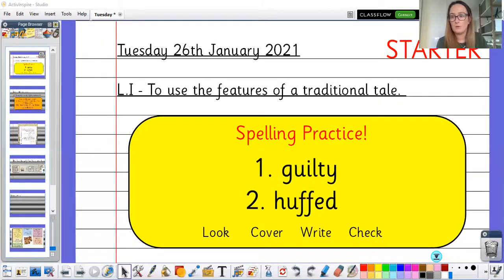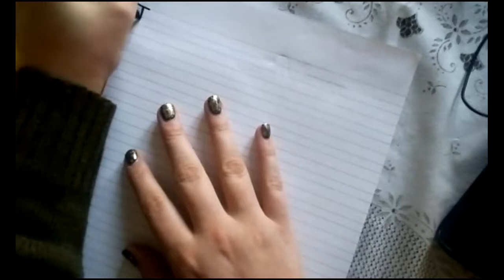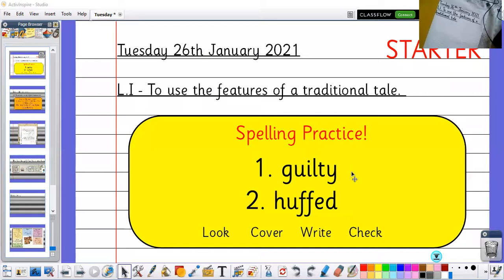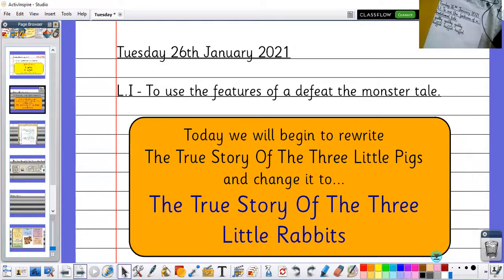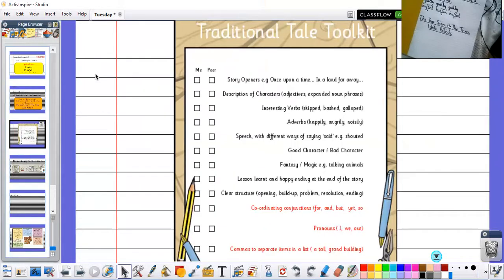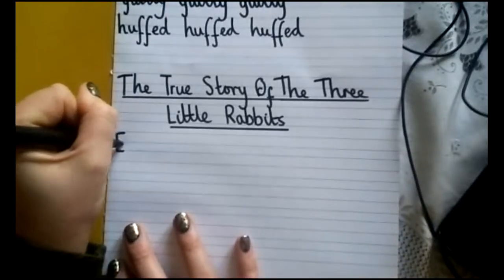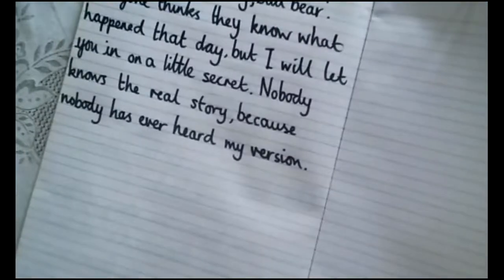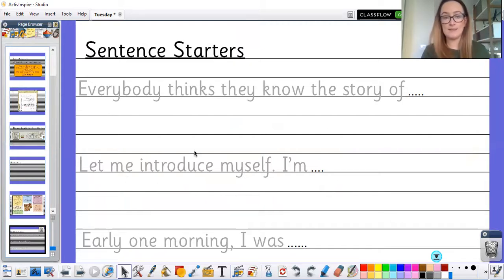Tuesday 26th January 2021- Year 3 - English